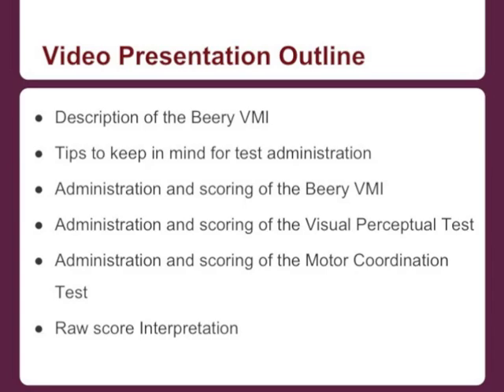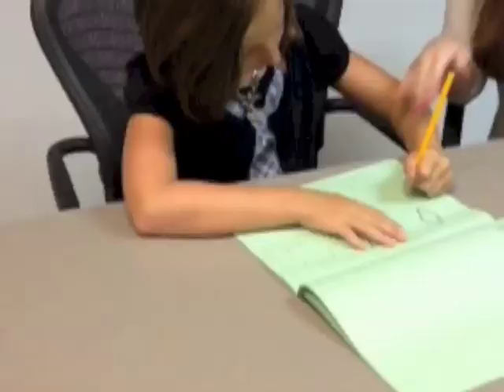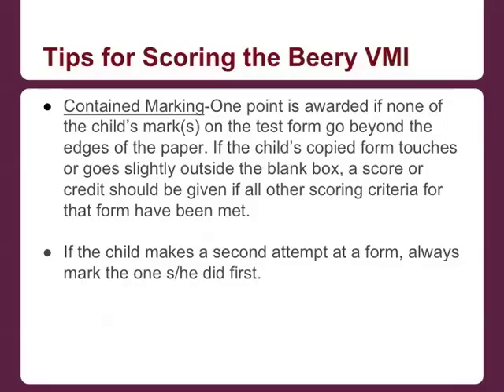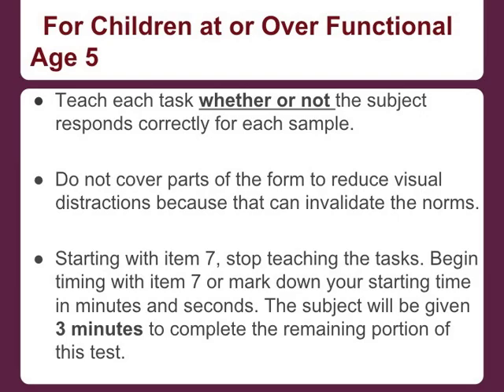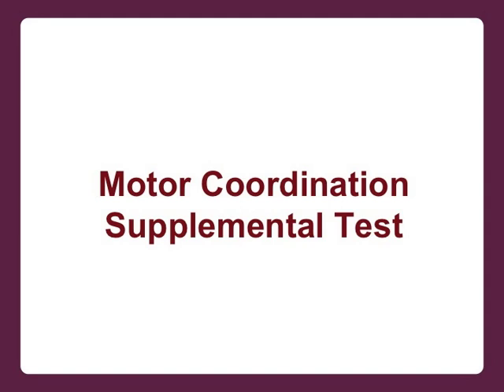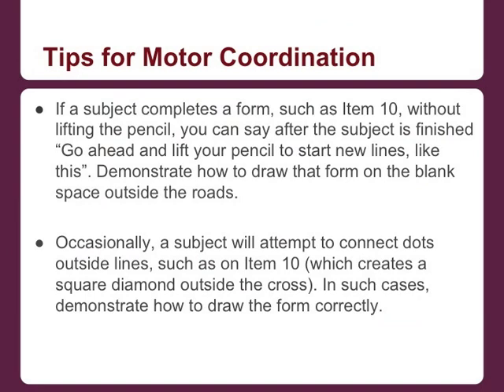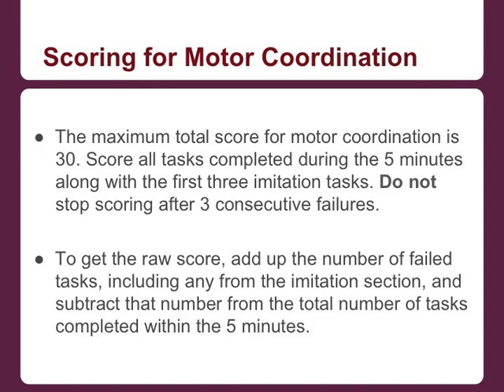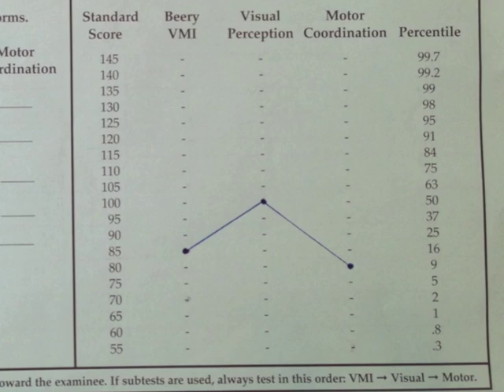Beery VMI Educational Video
This video, created by four occupational therapy students at SUNY Downstate Medical Center, consists of video clips demonstrating the administration of the Beery Buktenika Developmental Test of Visual Motor Integration to a nine-year-old child. The video also contains important tips from the manual to keep in mind during administration and scoring to reduce common errors.